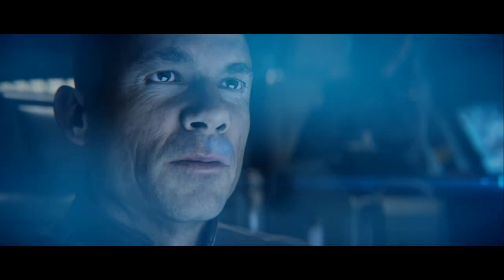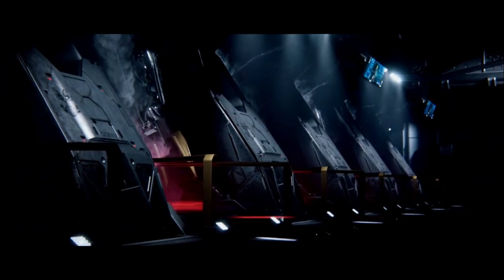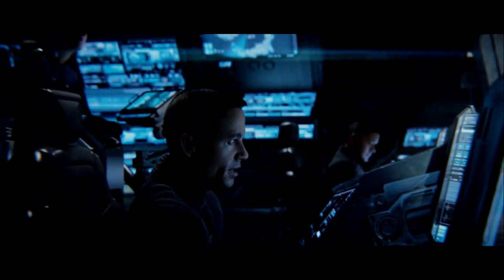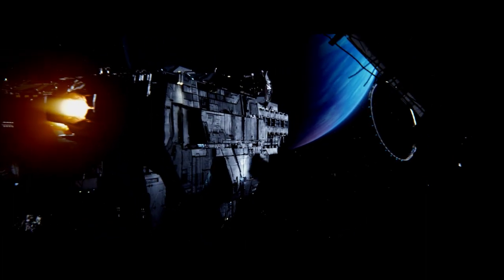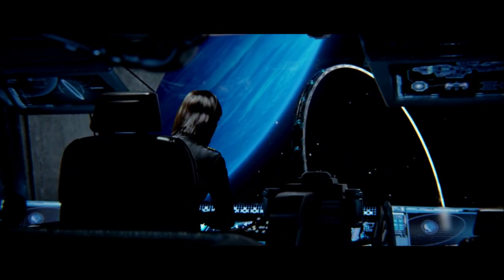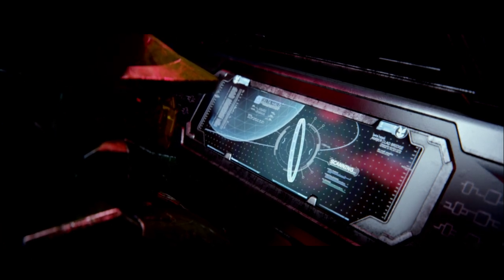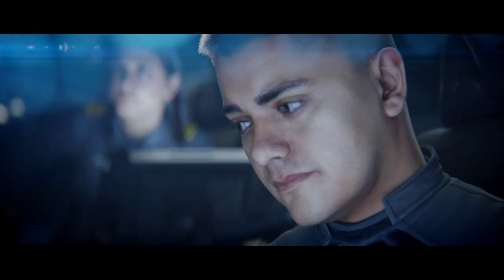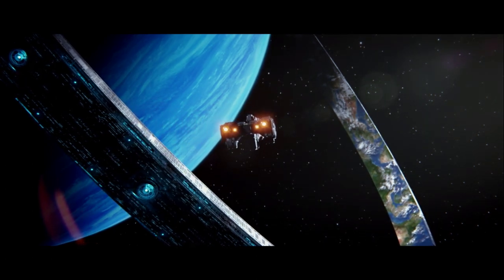The Delta Halo | Halo 2 Cutscene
too lazy to write Description.

Specs:
i7 12700k
RTX 3060(12gb)
32gb RAM
500gb SSD
2tb HDD